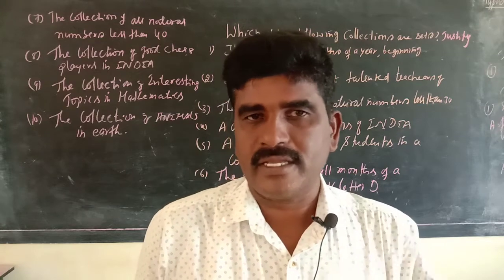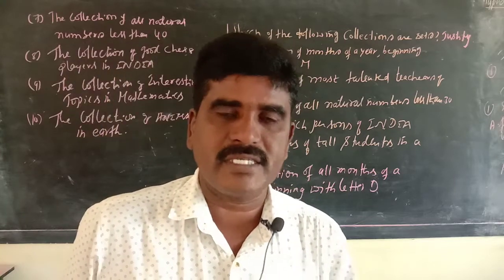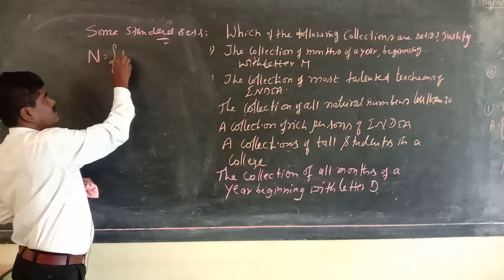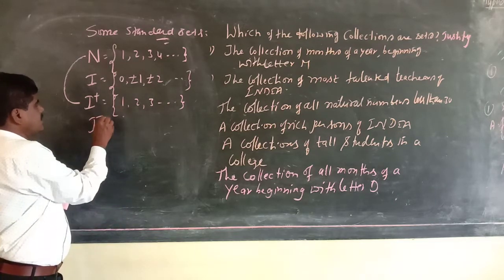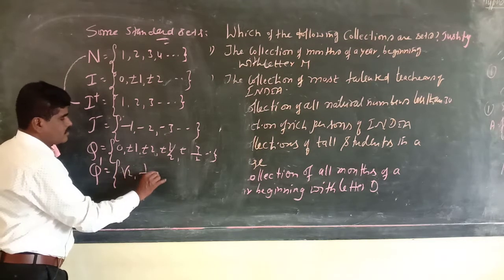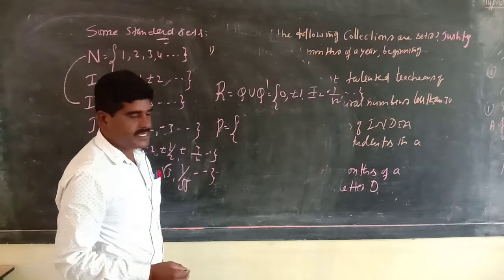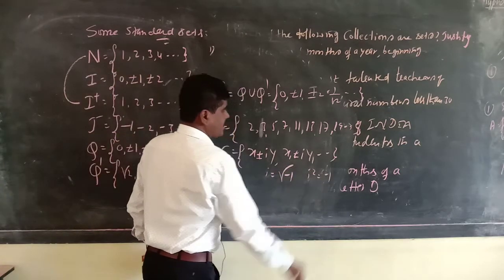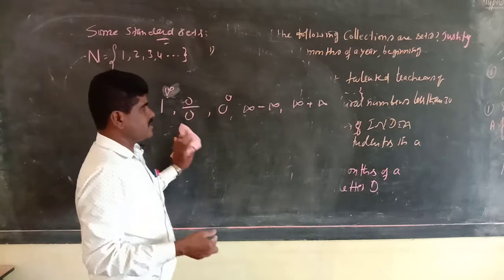WeLLdefined concepts in SET theory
Indeterminate terms & std sets